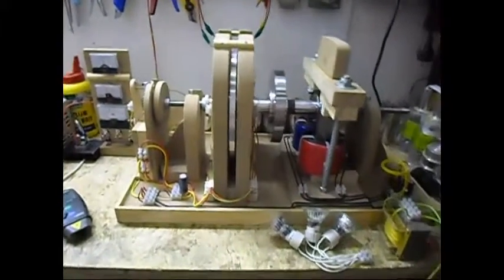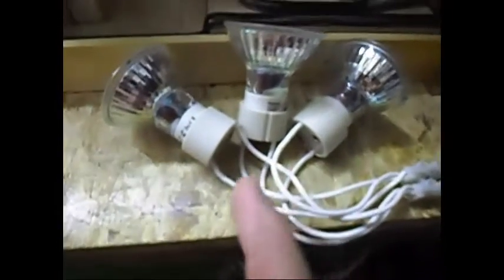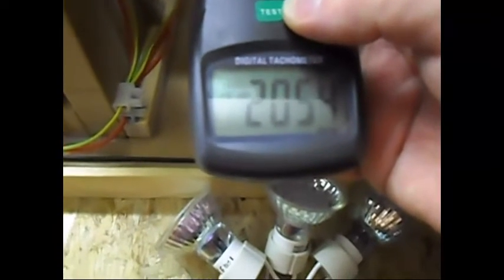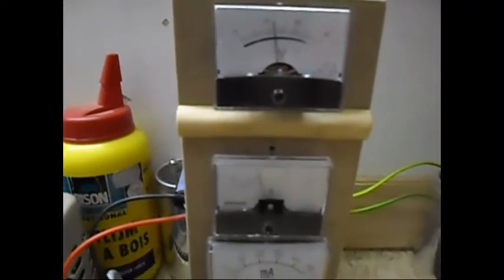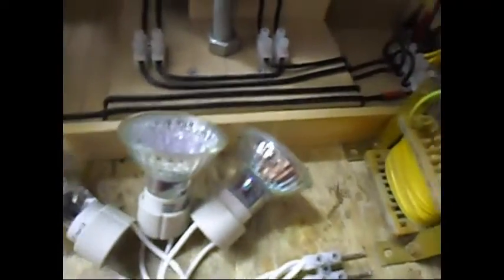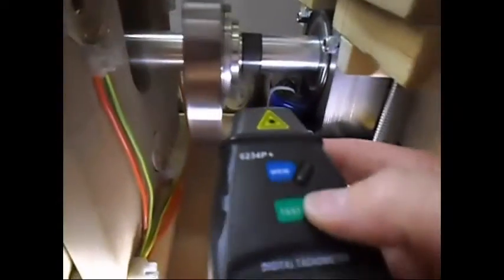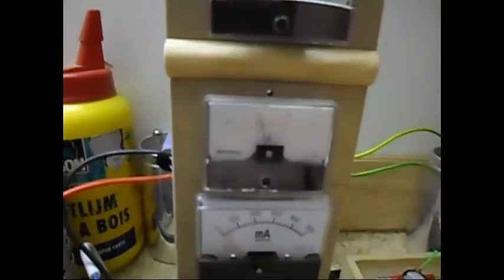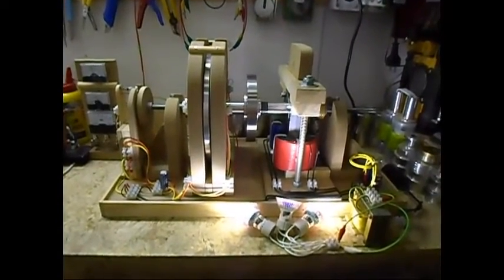Project U-core Dynamo - Update 5, AC load testing with a transformer...